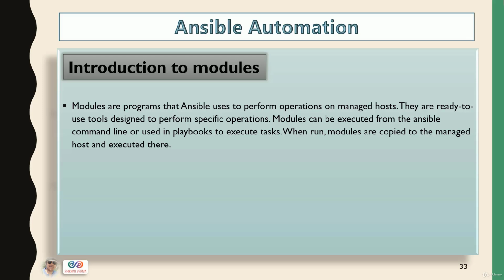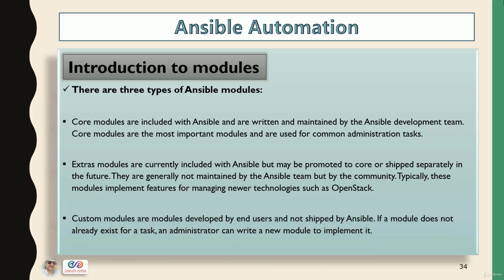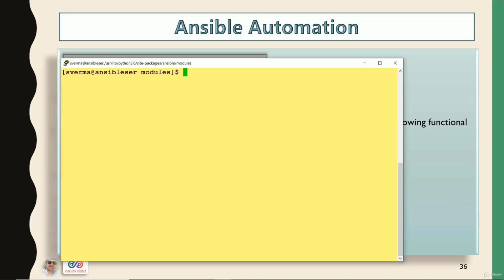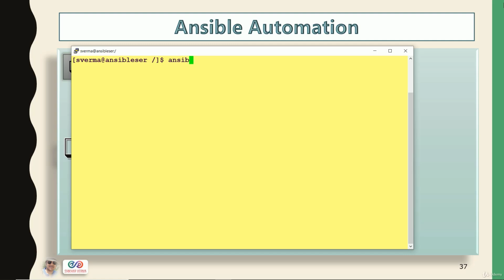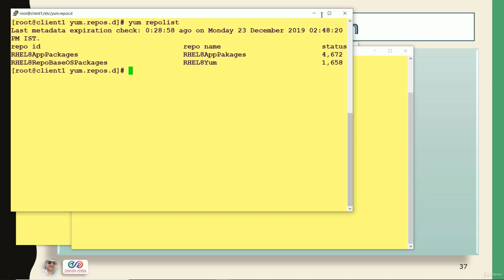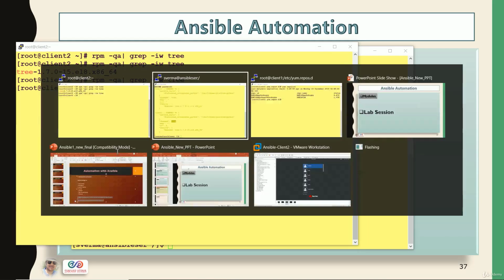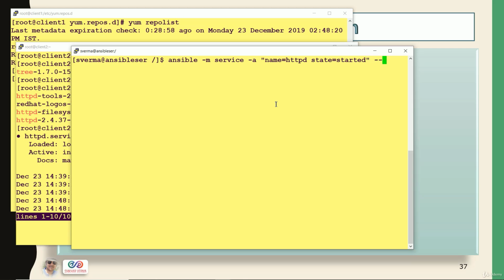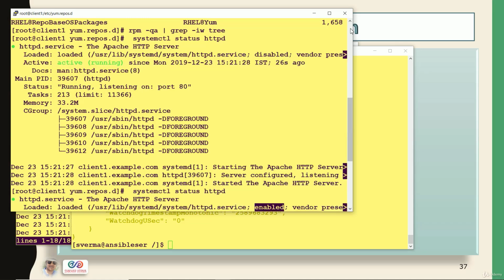Ansible Full Unix Automation Course | Automate Linux Server Management with Ansible | Part 7